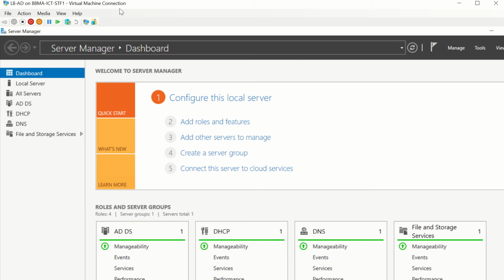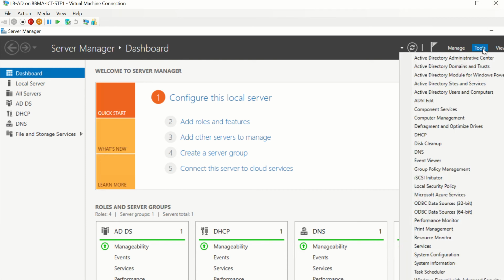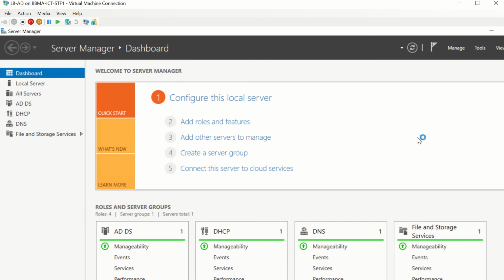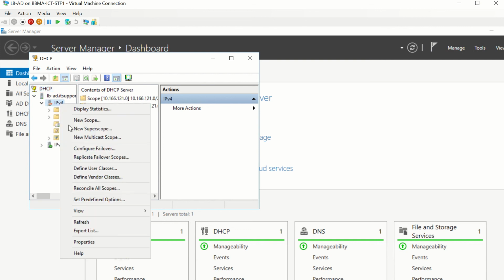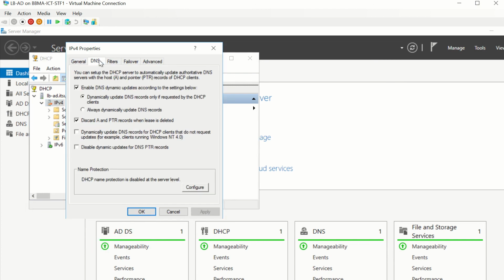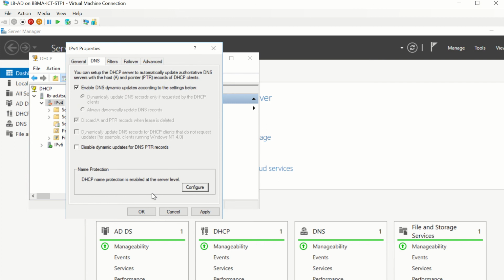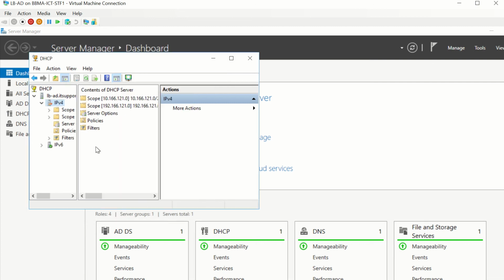70-741 Revision - DHCP - Name Protection